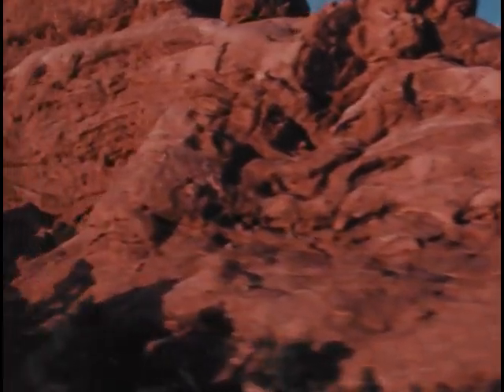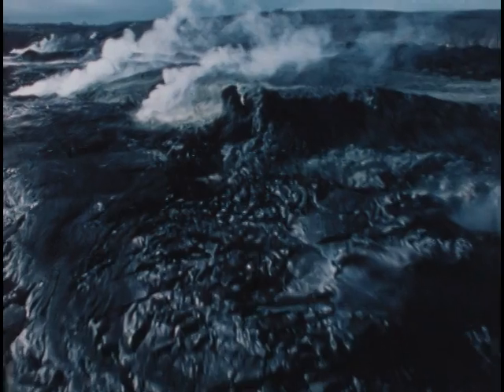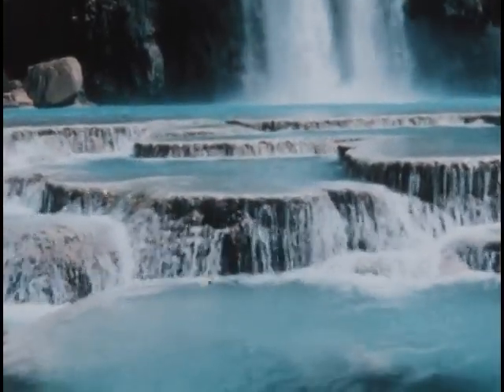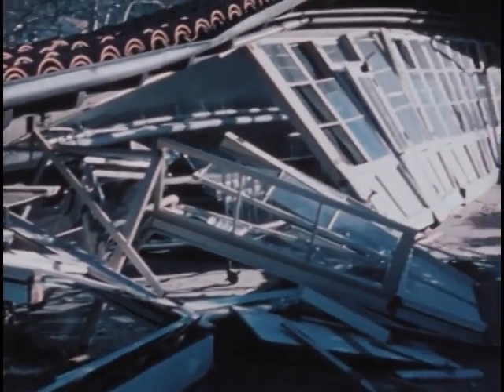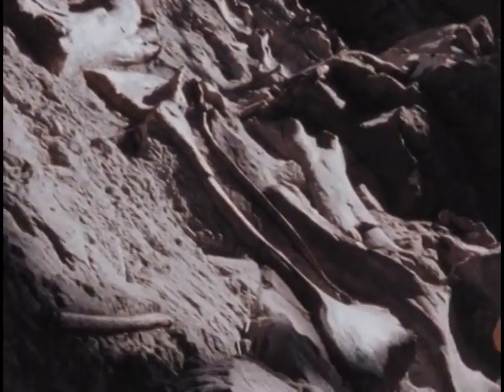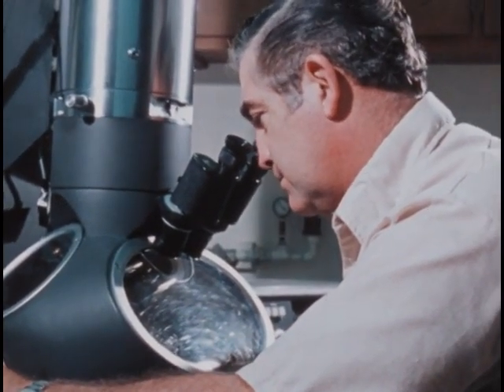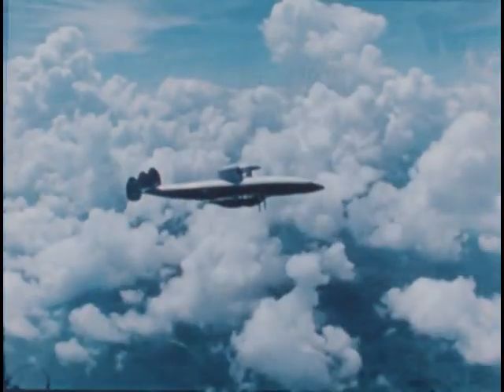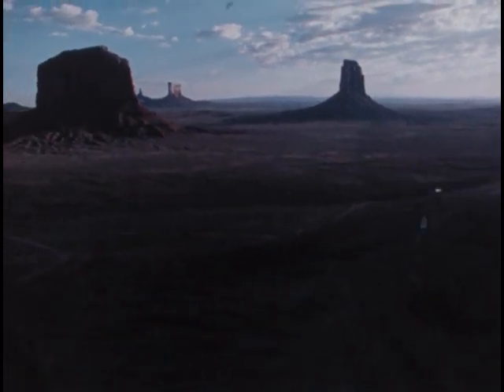Earth Science: Exploring Planet Earth - 1978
“Earth Science: Exploring Planet Earth,” produced by Encyclopedia Britannica in 1978, is an educational film that provides a comprehensive overview of various earth science topics. This article examines the film’s content, focusing on its coverage of geological processes, fossil formation, natural disasters, energy sources, weather and climate, and space exploration. The film’s use of visual aids, such as aerial and time-lapse photography, enhances its educational value.

The study of earth science encompasses a wide range of disciplines, including geology, meteorology, and oceanography. The 1978 film “Earth Science: Exploring Planet Earth” serves as an educational resource aimed at providing a broad survey of these topics. Produced by Encyclopedia Britannica, the film uses a variety of visual aids to illustrate key concepts and engage viewers.

Geological Processes
The film begins with an exploration of geological processes, focusing on the formation and transformation of rocks. It discusses the three main types of rocks: igneous, sedimentary, and metamorphic. The film explains how these rocks are formed through processes such as cooling and solidification of magma, compaction and cementation of sediments, and metamorphism under heat and pressure.

Fossil Formation
A significant portion of the film is dedicated to the process of fossilization. It explains how organisms are preserved in sedimentary rocks, providing valuable insights into the Earth’s history and the evolution of life. The film highlights the conditions necessary for fossilization and the types of fossils commonly found.

Natural Disasters
The film covers natural disasters, including earthquakes and volcanic eruptions. It explains the causes of these events and their impact on the Earth’s surface. The use of aerial photography to show major fault lines and erupting volcanoes, as well as time-lapse photography to capture glacial erosion, provides a dynamic visual representation of these phenomena.

Energy Sources
The film discusses various sources of energy, including fossil fuels and renewable energy. It examines the formation of coal, oil, and natural gas, and their role in powering modern society. The environmental impact of energy consumption is also addressed, highlighting the need for sustainable energy solutions.

Weather patterns and climatic changes are explored in detail. The film explains how atmospheric conditions influence weather and how long-term changes in climate affect the planet. It covers topics such as the water cycle, atmospheric circulation, and the greenhouse effect.

Space Exploration
The film concludes with a segment on space exploration, emphasizing the importance of studying other planets to understand Earth’s place in the universe. It discusses the role of space probes and satellites in gathering data about the solar system and beyond.

“Earth Science: Exploring Planet Earth” serves as a valuable educational tool, offering a broad survey of earth science topics. Its use of visual aids, such as aerial and time-lapse photography, enhances the learning experience by providing clear and engaging illustrations of complex concepts. The film’s comprehensive coverage makes it an excellent resource for students and educators.

The 1978 film “Earth Science: Exploring Planet Earth” provides a thorough overview of key topics in earth science. By combining detailed explanations with dynamic visual aids, the film effectively communicates complex scientific concepts to a broad audience. Its focus on geological processes, fossil formation, natural disasters, energy sources, weather and climate, and space exploration makes it a valuable educational resource.